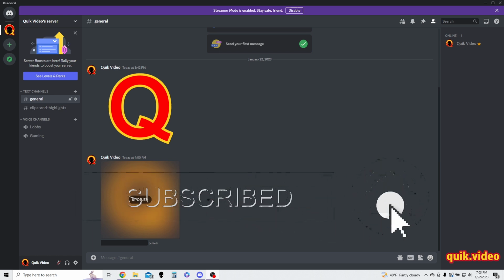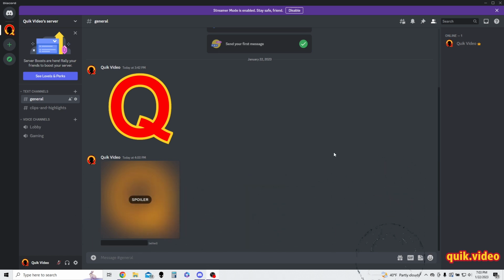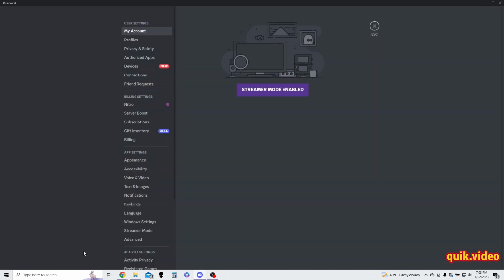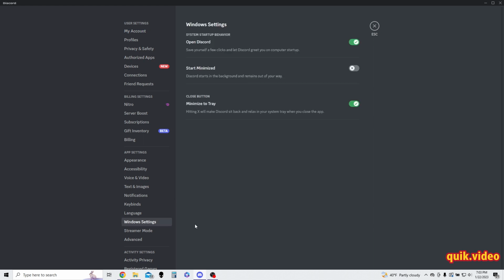How to Have Discord Launch on Startup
This video shows how to turn on and off the feature that allows Discord to launch upon computer startup.